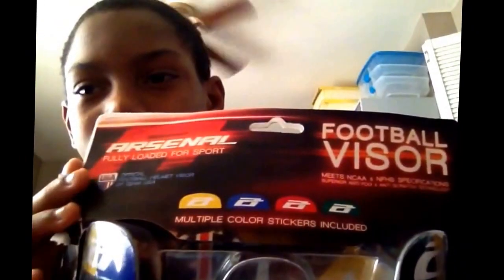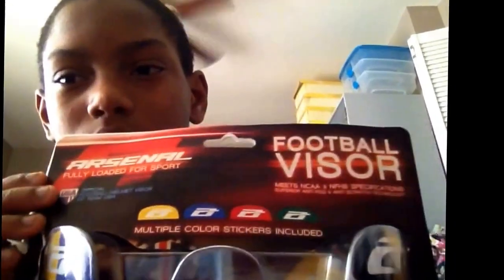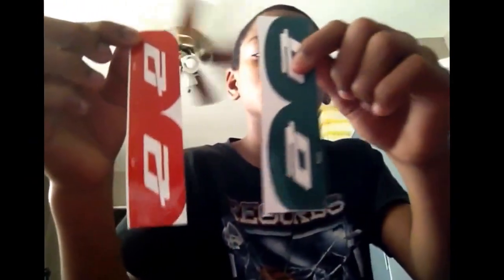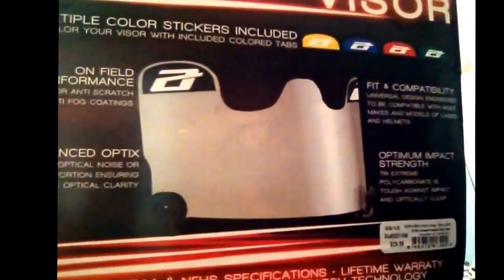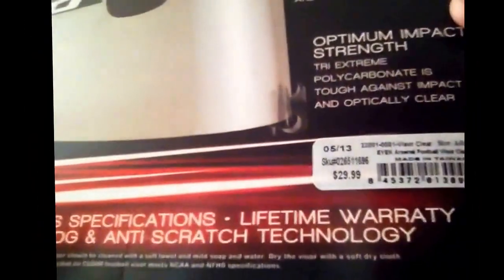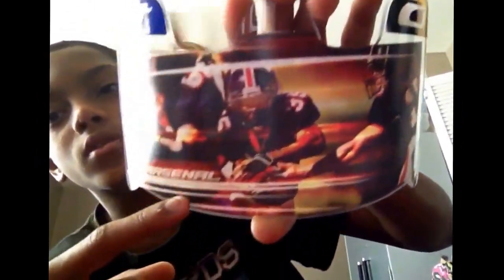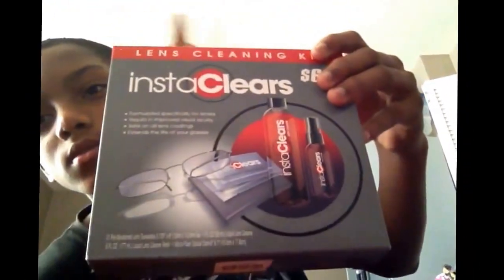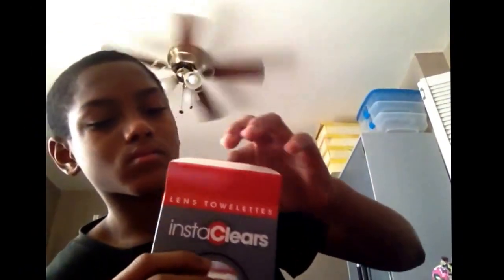Visor Review - Arsenal Visor